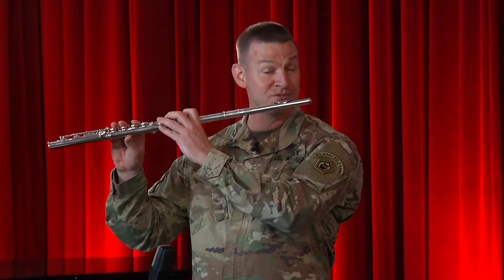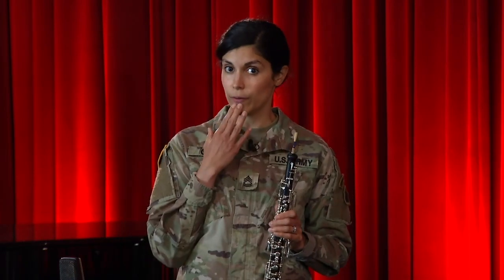Playing with Others: Part 2, From the U.S. Army Field Band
In Episode 3 of Virtual Band Camp with the U.S. Army Field Band, the musicians continue to explore playing in chamber groups and with different instruments other than your section. This episode features a woodwind quintet, focuses on instruments in the woodwind family, and gives sound production tips and exercises.